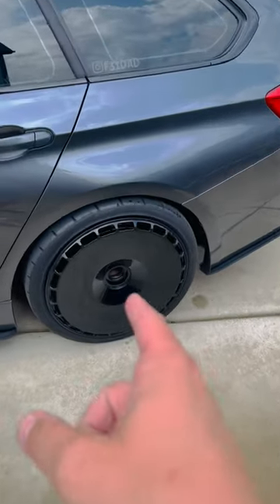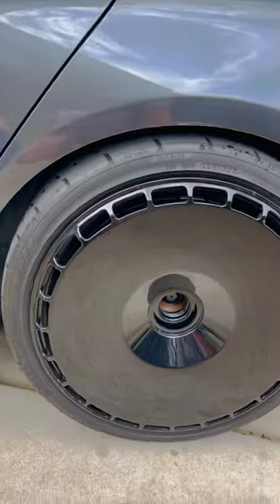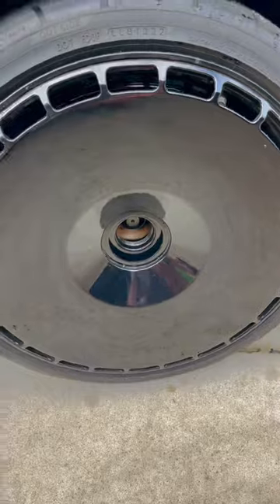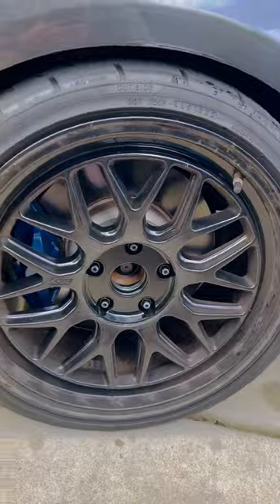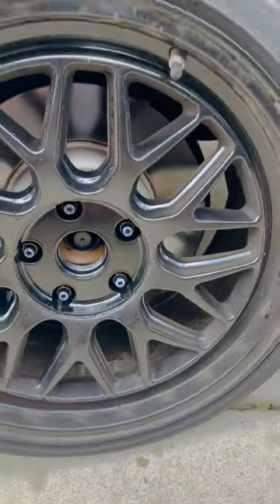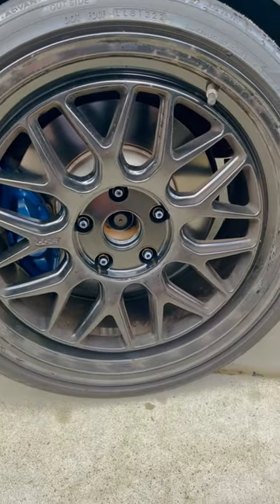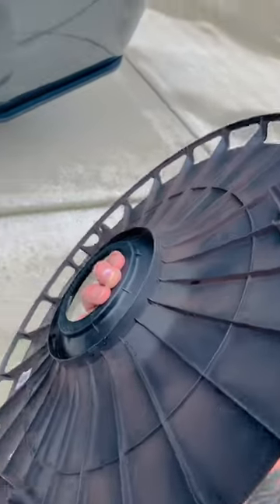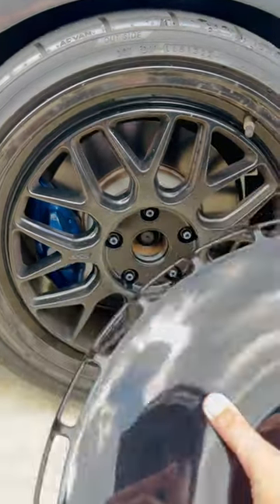Thinking about getting Aerodiscs? Watch this first! 😳